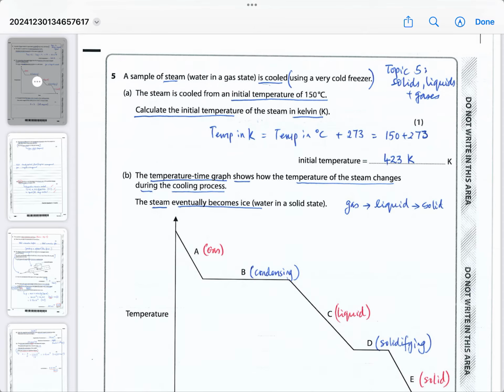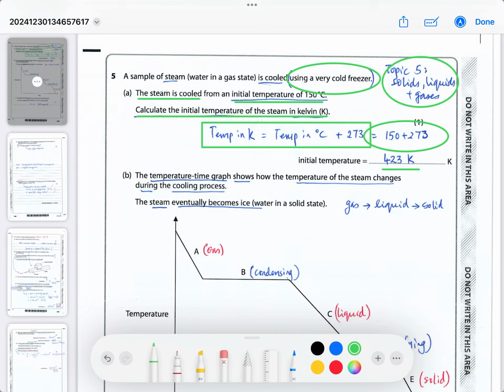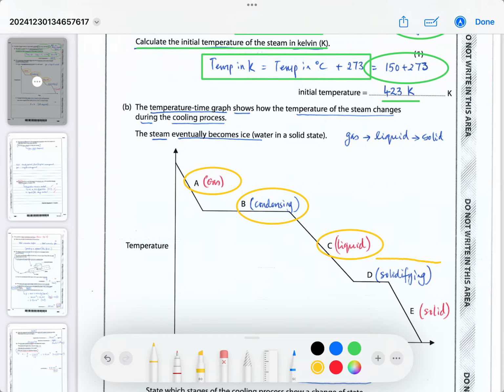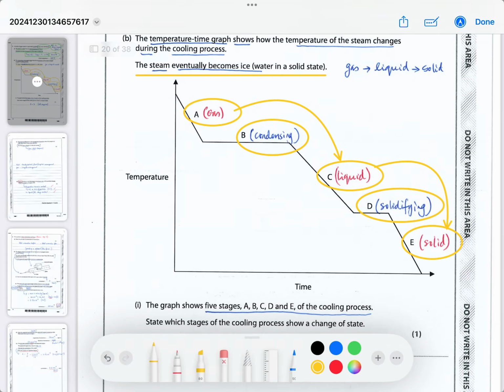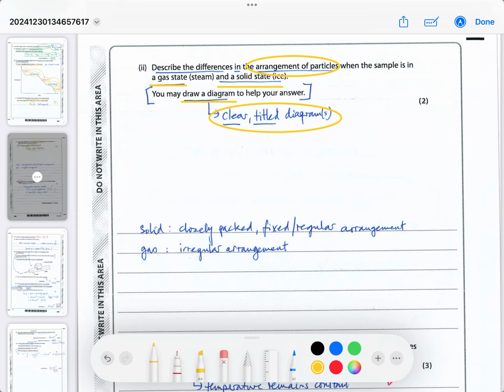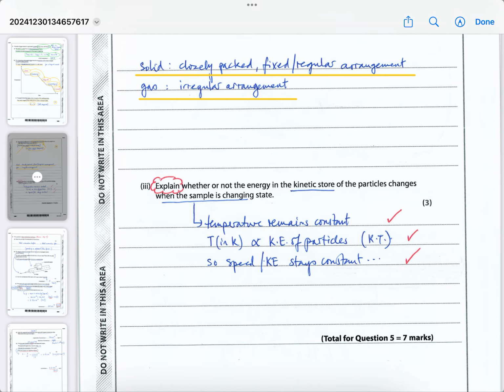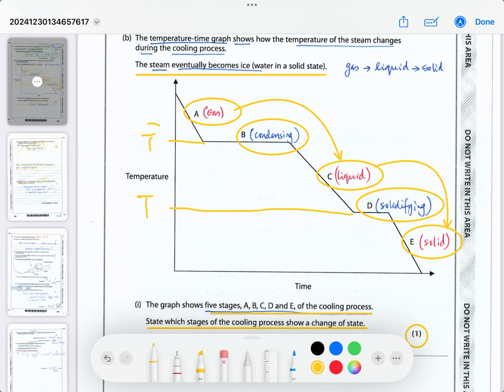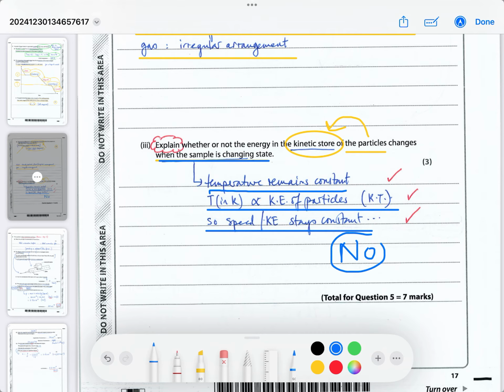Physics IGCSE Edexcel Paper 2P Nov23 (Part 4)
Part 4 covers question 5 which is on solids, liquids and gases and what happens during a change of state.

As I talk you through each question, I revise certain key concepts of the syllabus. After trying each question yourself, you can improve the clarity and depth of your answers by using my video explanations. Focus on the questions you need most help with.